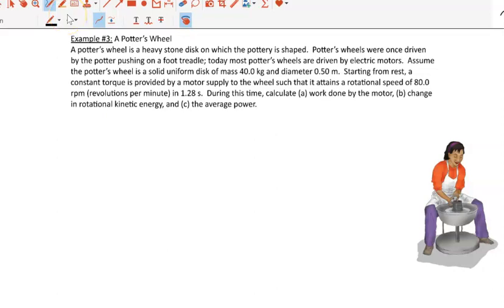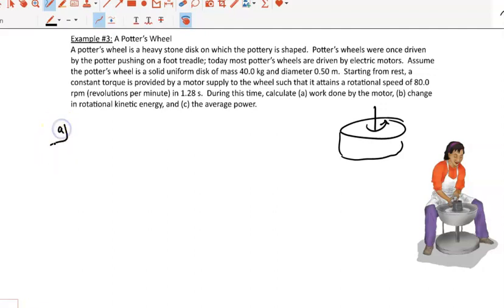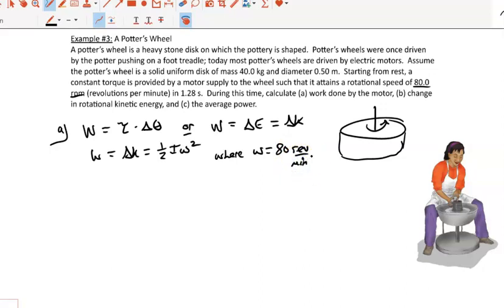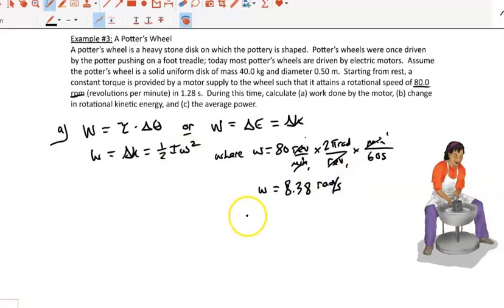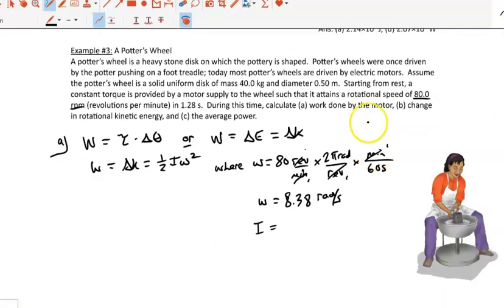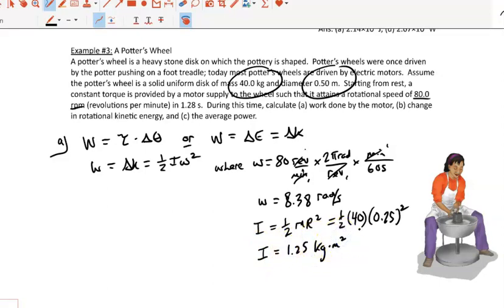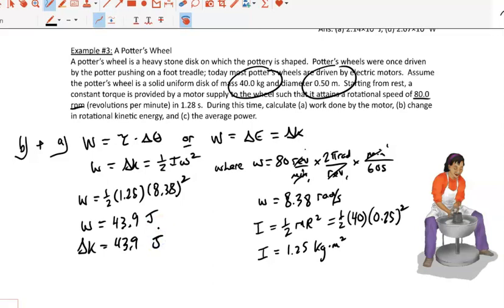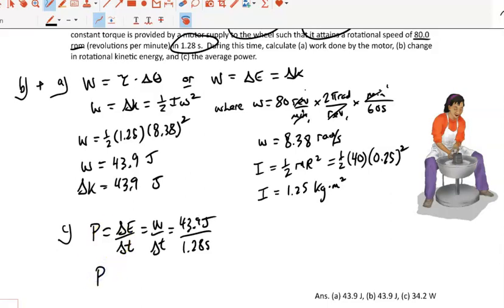Rotational Work and Energy, Example #3 Potter's Wheel